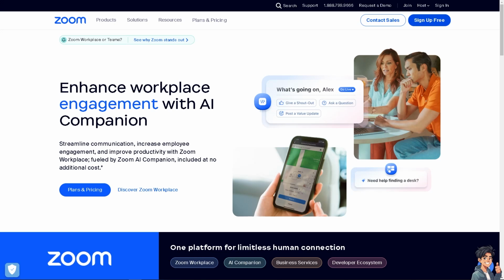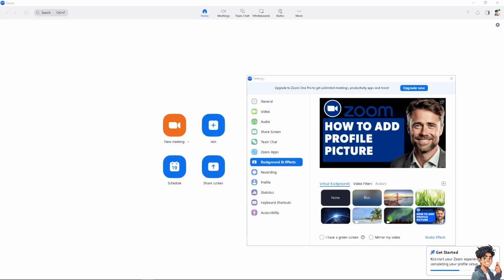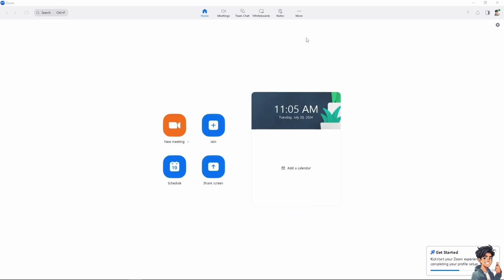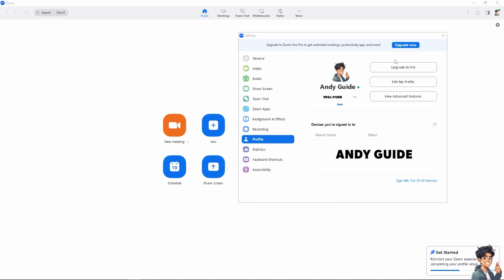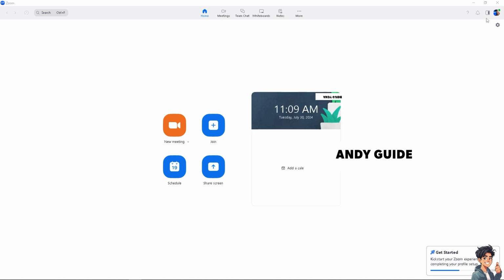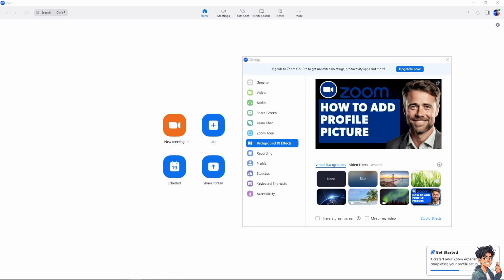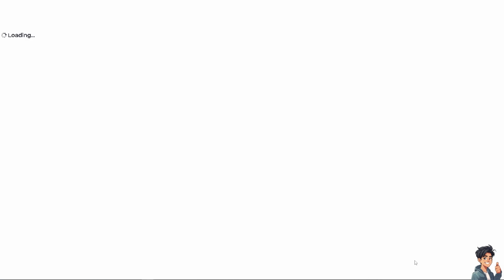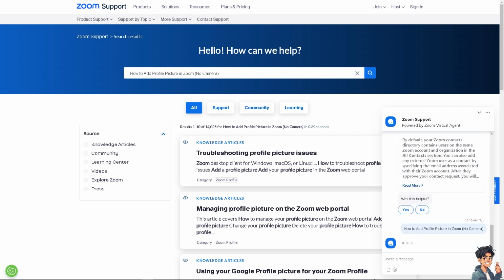How to Add Profile Picture in Zoom (No Camera) (Full 2025 Guide)